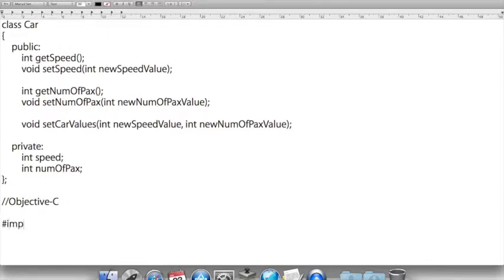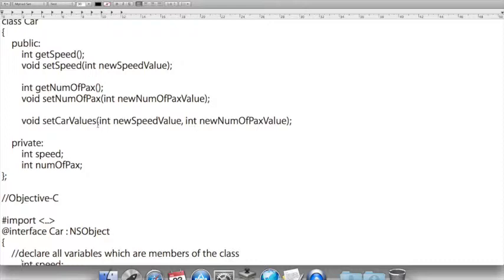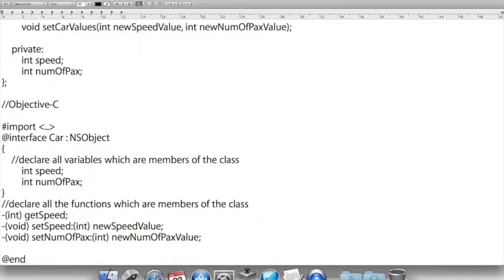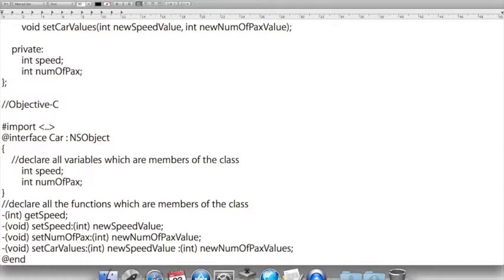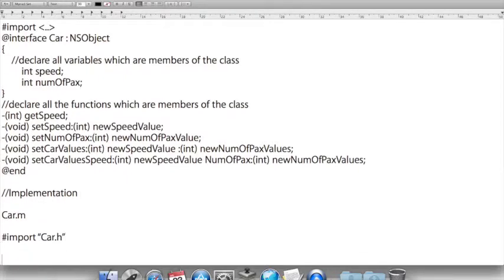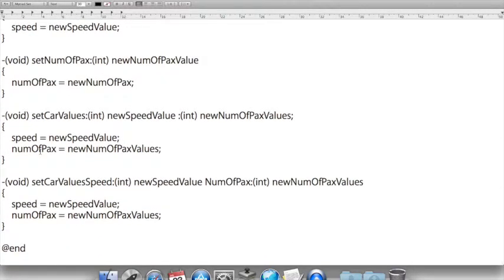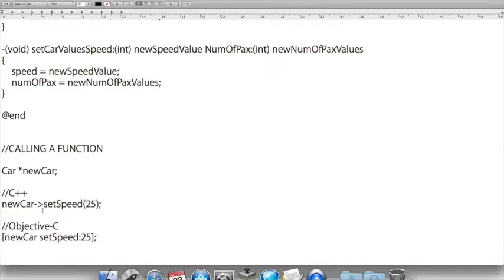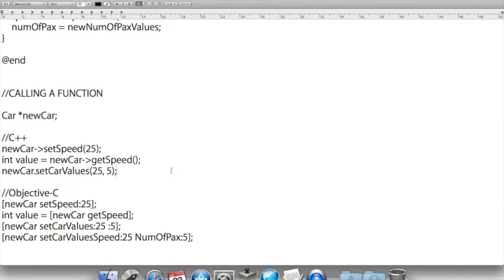iOS Introduction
A brief introduction to the iOS App Development Course